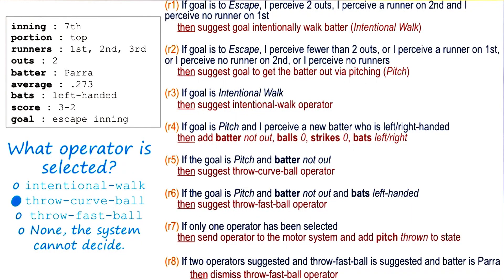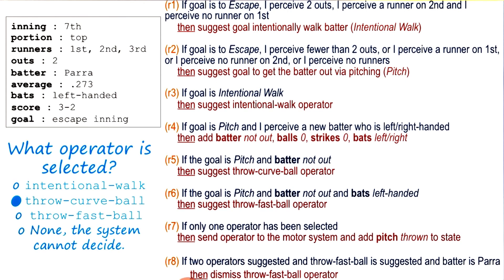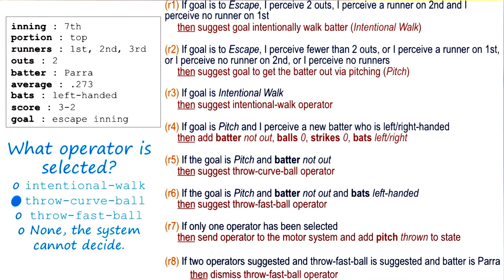Exercise: Chunking Quiz Solution - Georgia Tech - KBAI: Part1